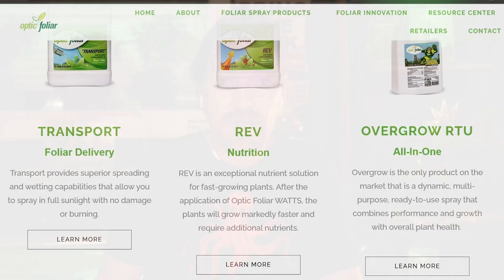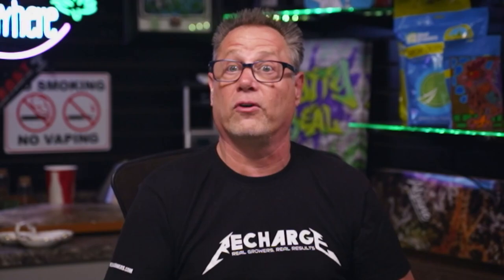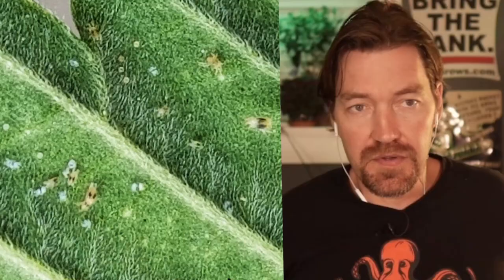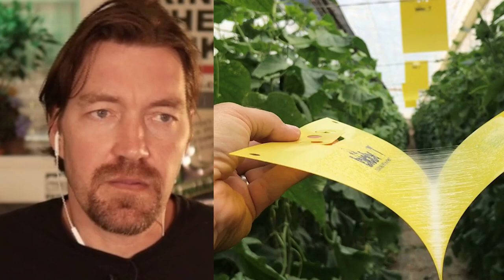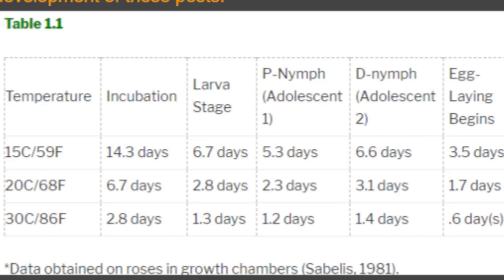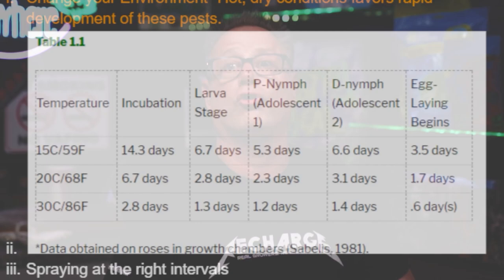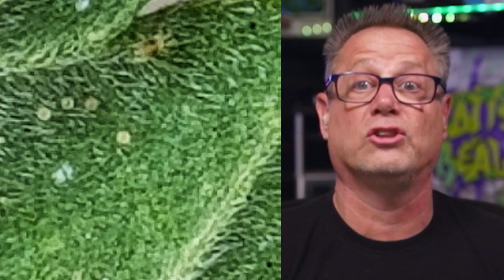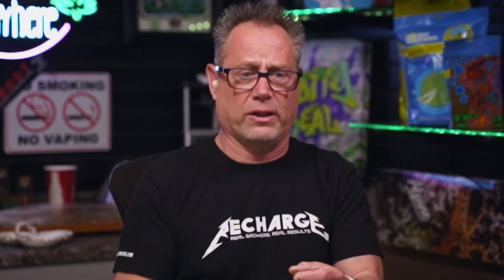Never Deal with Spider Mites Again!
In this video, we unveil foolproof methods to eradicate spider mites from your cannabis garden once and for all.

Expert tips, preventive measures, and effective treatments will help you maintain a spider-mite free environment, allowing your cannabis plants to thrive without the constant threat of infestation. Join us to learn how to protect your precious plants and enjoy a pest-free cultivation experience.

💻LINKS & RESOURCES
💹DudeGrows.com